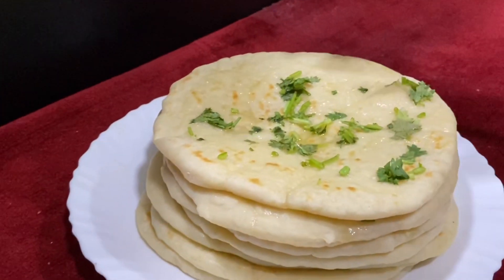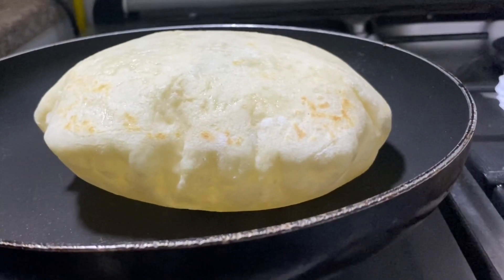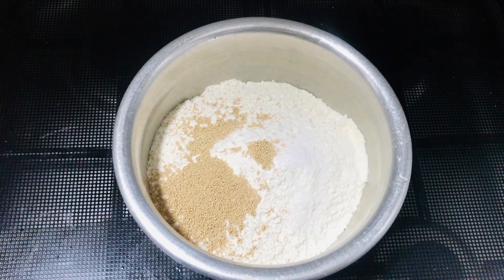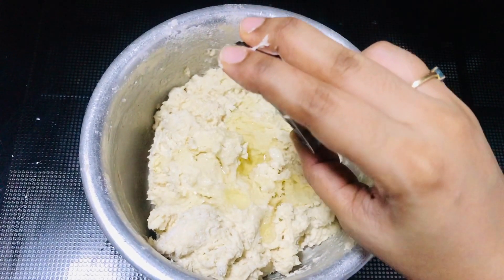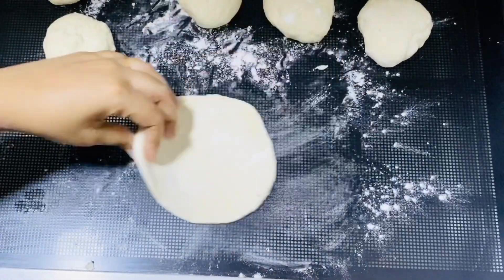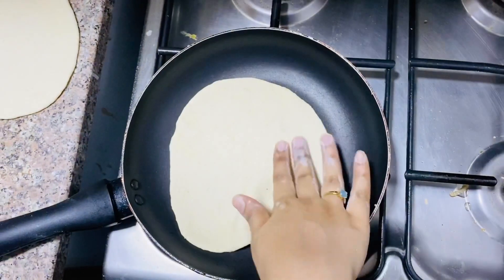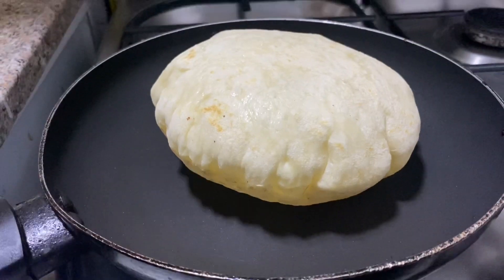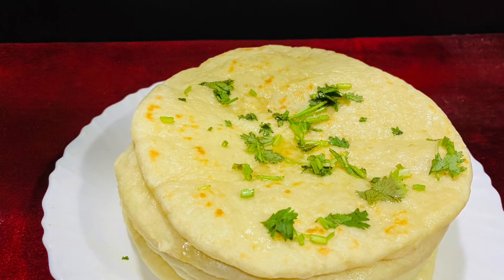ഇങ്ങനെ ഒരു റൊട്ടി ആദ്യമായിട്ട് ആയിരിക്കും ||Turkish bread||Ep-43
Ingredients

Salt
Olive oil-2 tabl
Yeast-1 and half TBL
Milk-half cup
Water-gradually